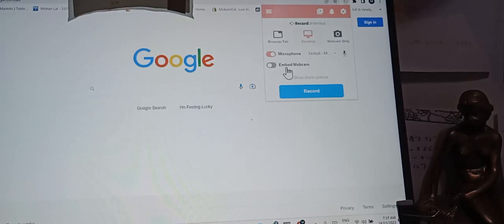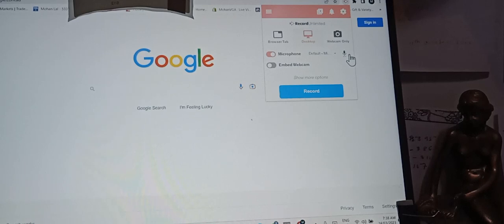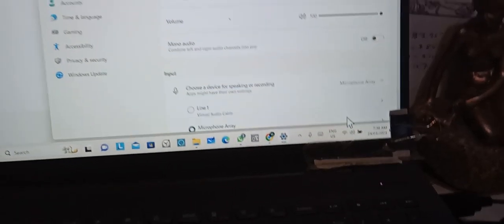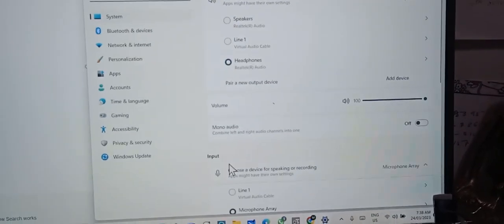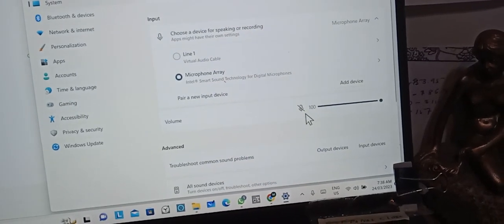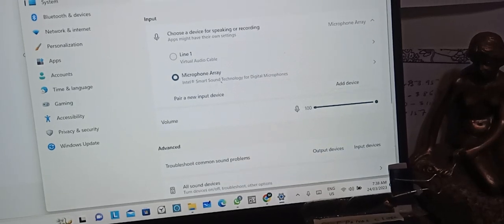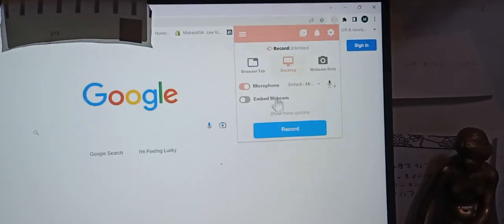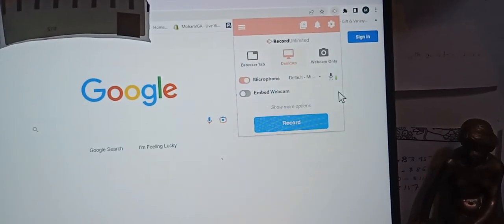L98-How to fix microphone of your Screencastify App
if you use Screencastify App to record your computer's desktop screen and your mic is not working then this video is for you.